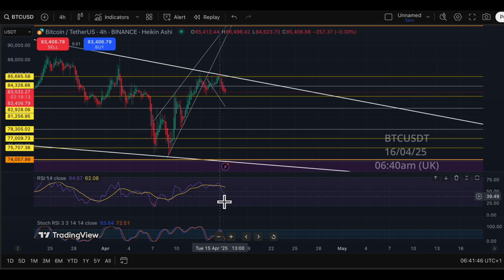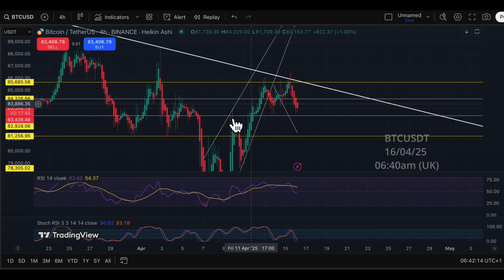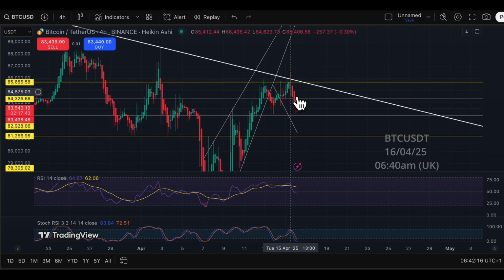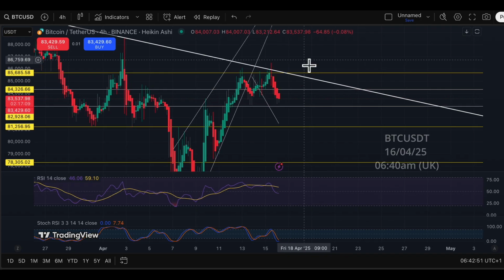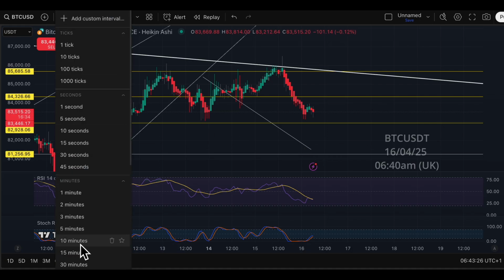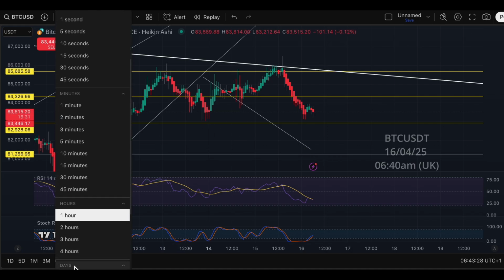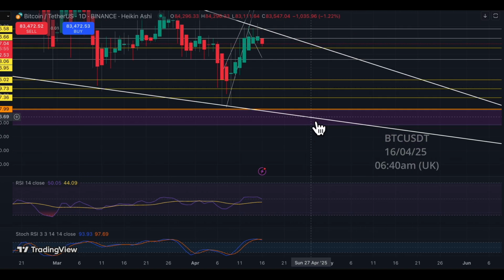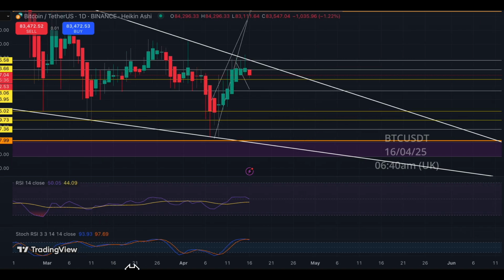BTCUSDT Trendline Retest! Bearish Breakdown Ahead? | Bitcoin Price Analysis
In this video, we break down the latest BTCUSDT price action, focusing on a key trendline retest followed by a bearish move down. Is this a warning sign of further downside, or just a pullback in a larger trend?

Using clear technical analysis, we highlight trendline behaviour, key support/resistance zones, and market psychology behind the latest BTC movement. Whether you’re a trader, investor, or crypto enthusiast, this update offers insights you can apply to your own charts.

📉 What you’ll see in this video:
✔️ BTCUSDT trendline retest explained
✔️ Signs of bearish confirmation
✔️ Possible downside targets
✔️ Trading strategies and risk levels

Stay ahead of the market with consistent crypto analysis.